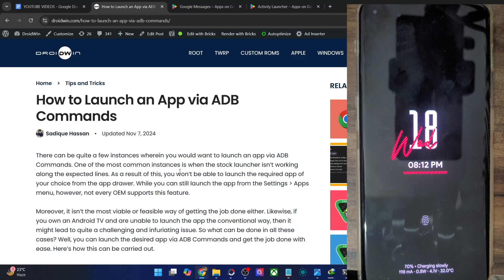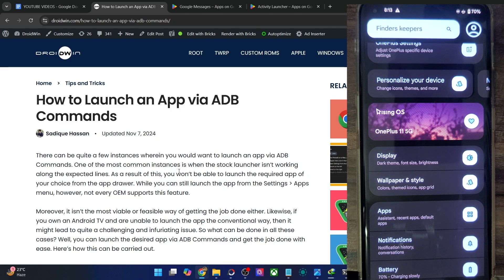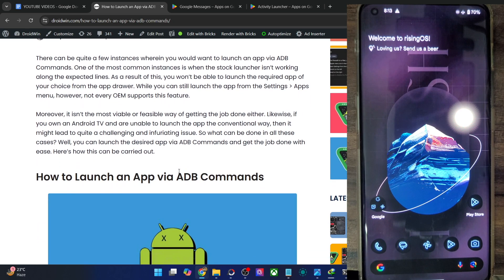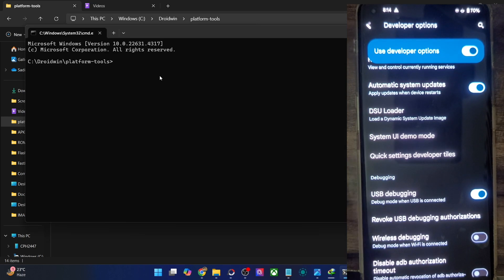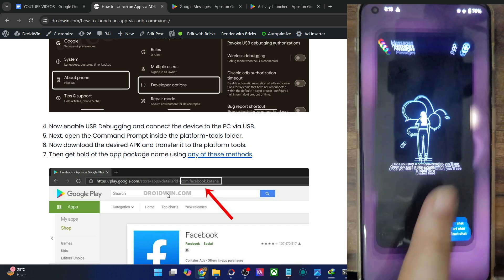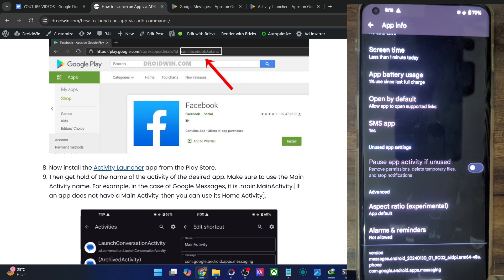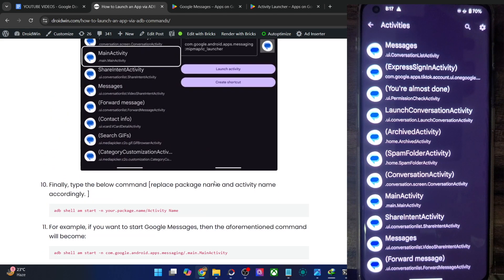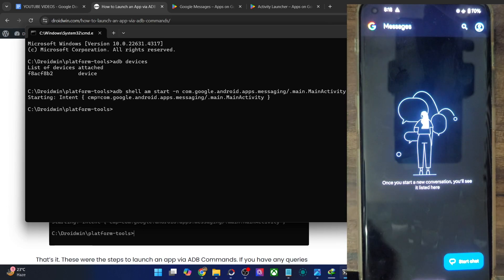How to Launch any Android App via ADB Commands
In this video, we will show you the steps to launch any Android app via ADB Commands. If you are debugging an app in a testing environment or running in an emulation, if the device's stock launcher is not working, or you want to run an app on your Android TV, then in all these cases, this method will come in handy.